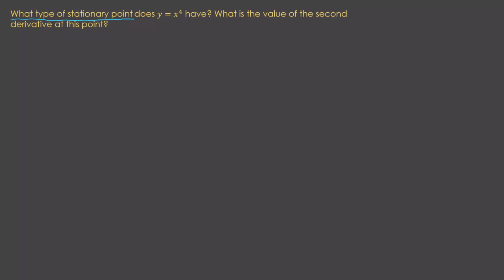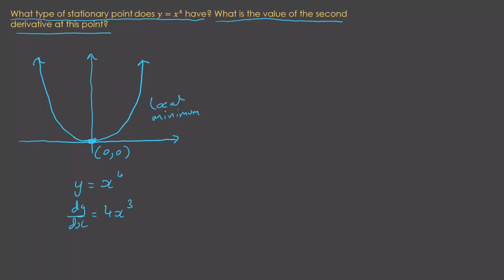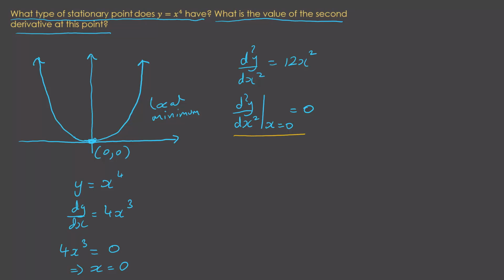Y12 Methods Differentiation Second Derivative and Concavity Example 2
An example that has some implications for the second derivative test - see later.